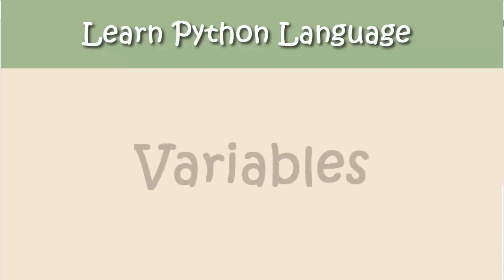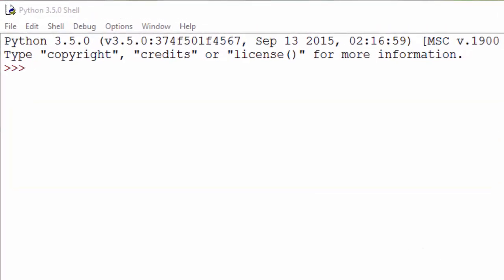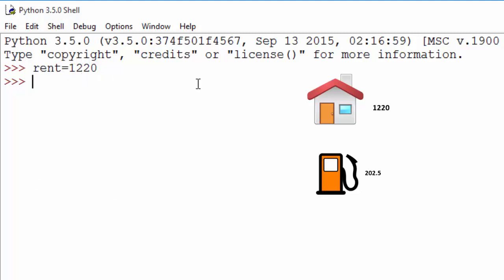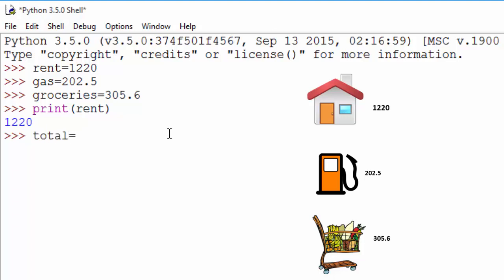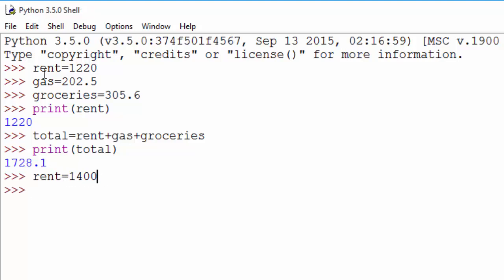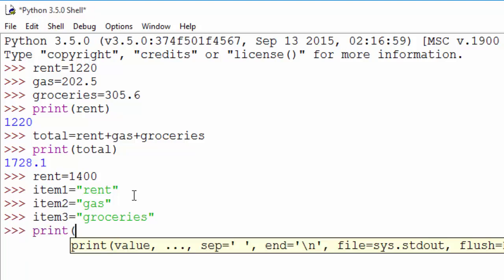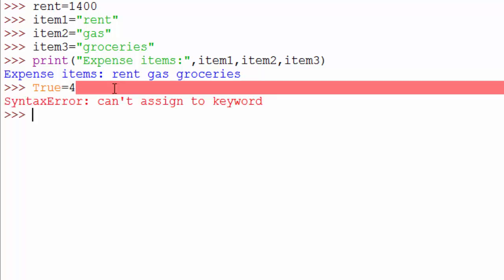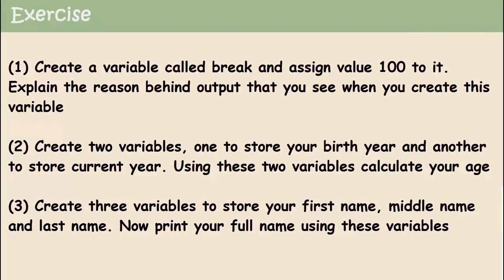Python Tutorial - 2. Variables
In this Python tutorial, we will learn about variables. The video will cover how to create variables, assign values to variables and certain rules on a variable naming convention.

Topics that are covered in this Python Video:
0:00 Introduction
0:45 Create variables to store numbers
2:54 Create variables to store text data
3:40 Rules of variable naming convention

to download answers on exercises.